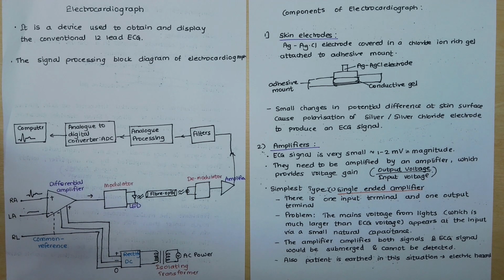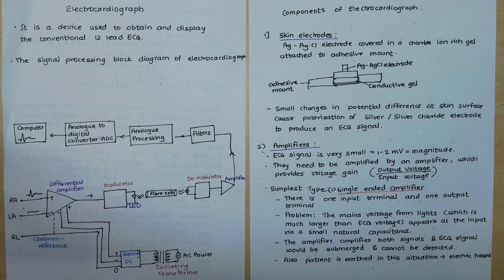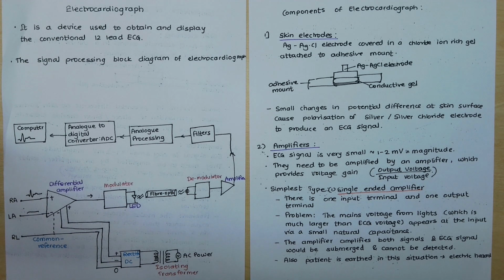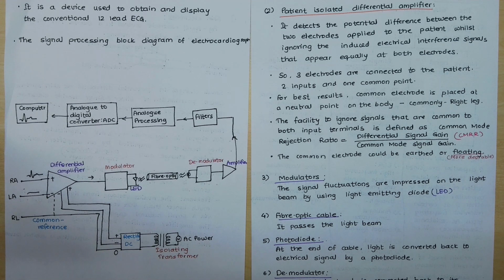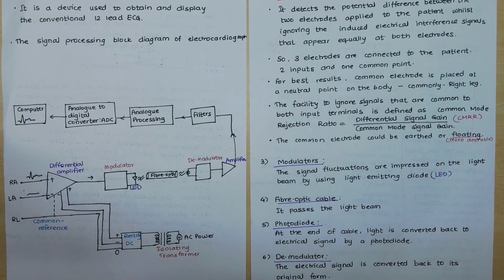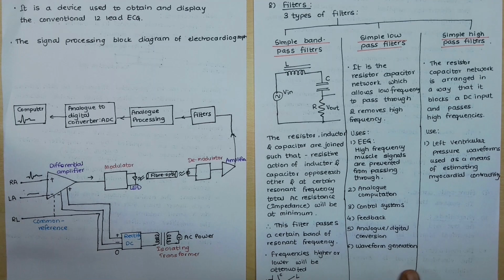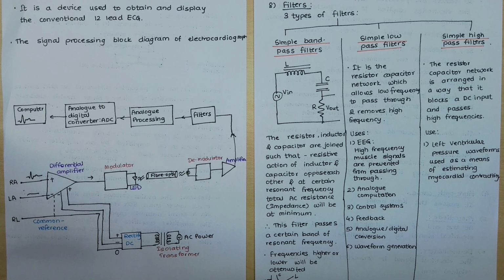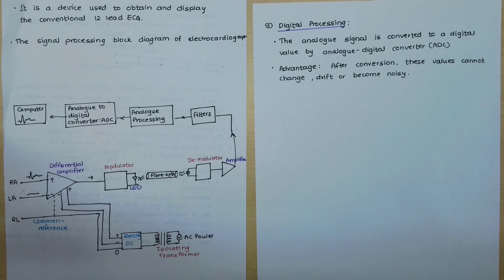Electrocardiograph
The description behind Electrocardiograph device.